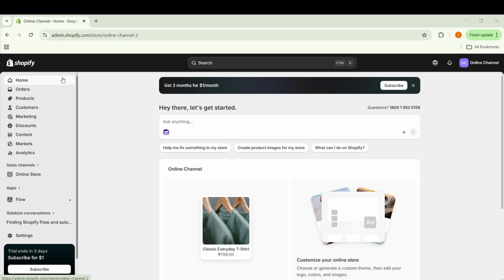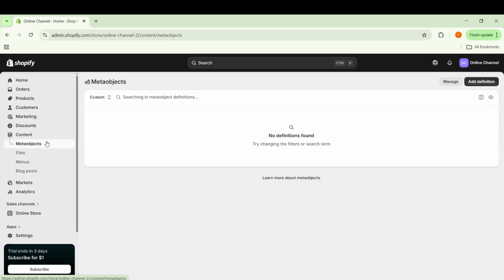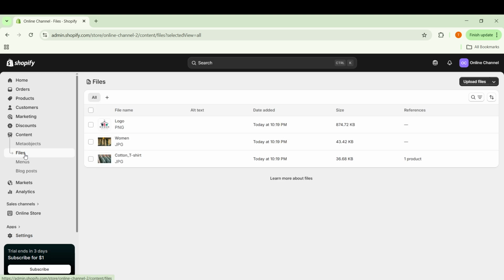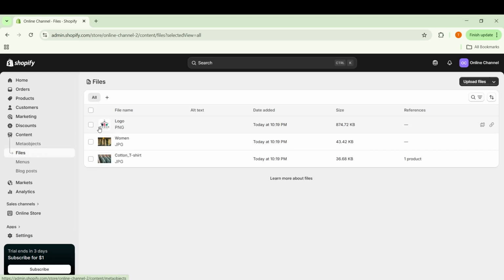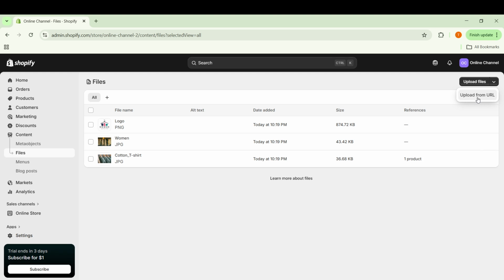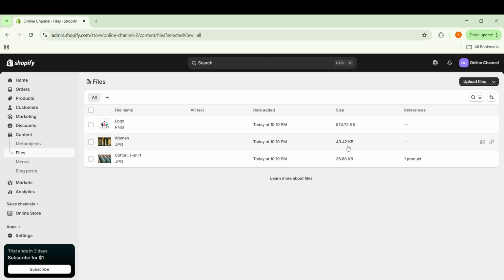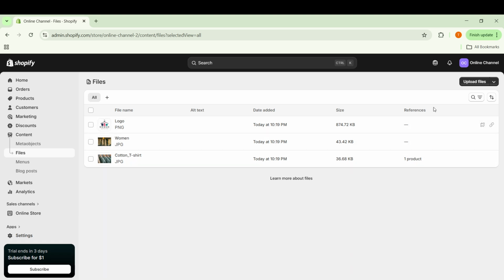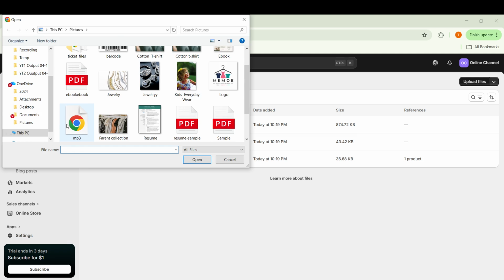How To Add Audio Player To Shopify [2026 Guide]